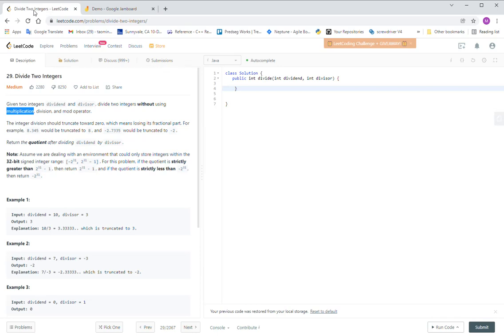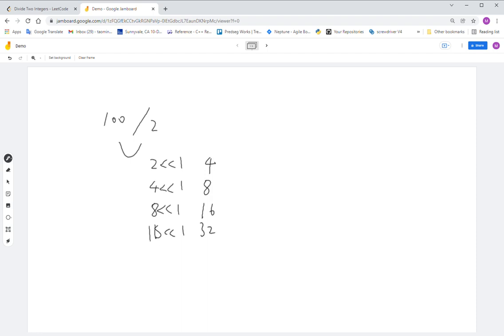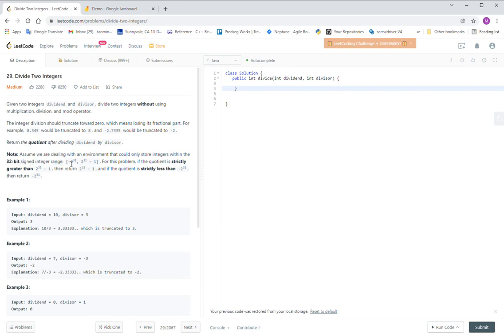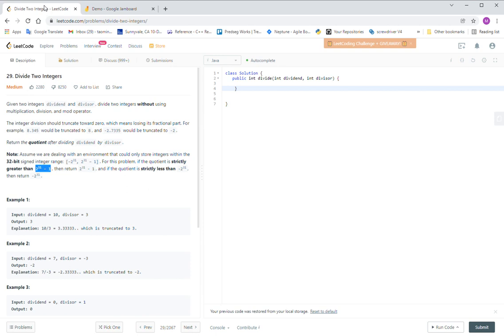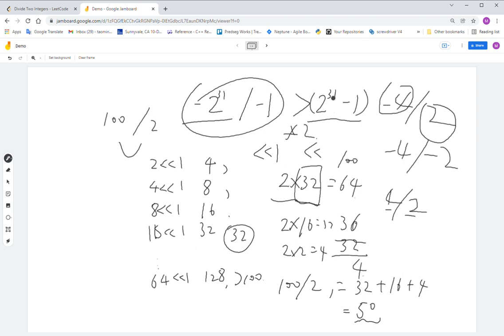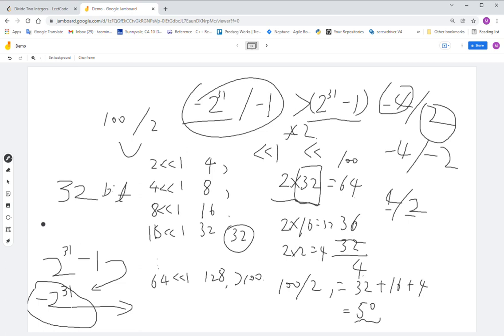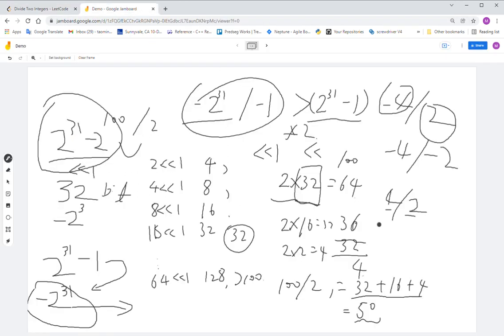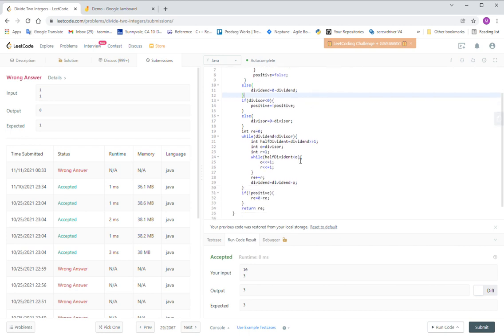LeetCode 0029 Divide Two Integers